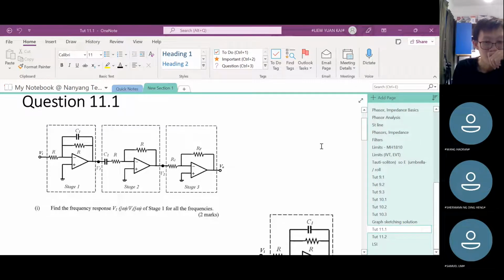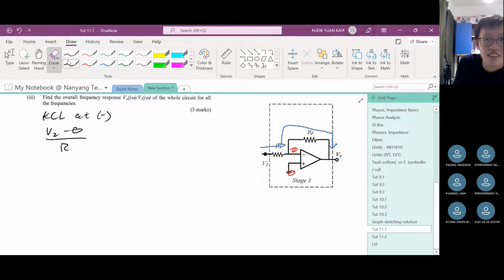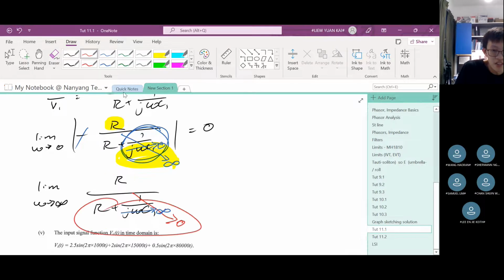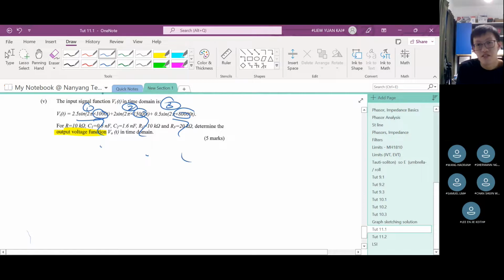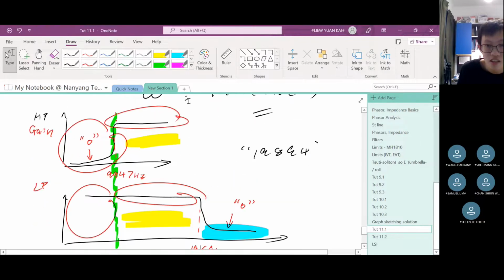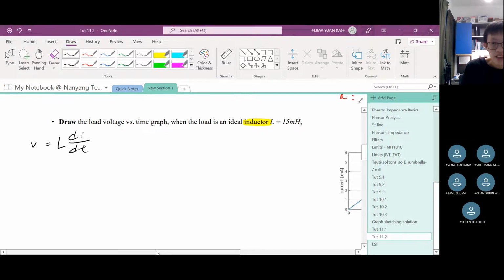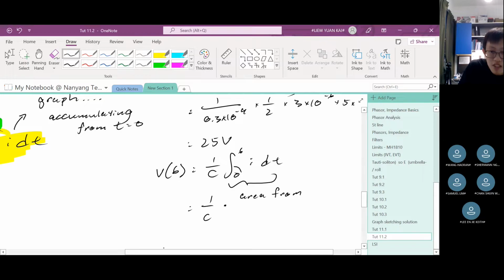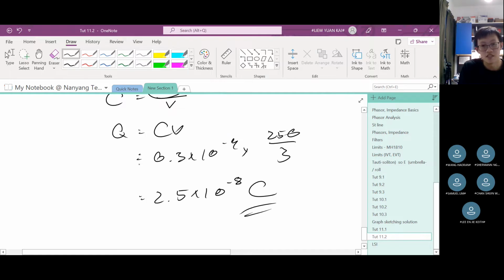MA2009 Week 12 PTP (Op-amp, Energy storing devices)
Tutorial 11, in a nutshell. MA2009 PTP Season 1 Finale.